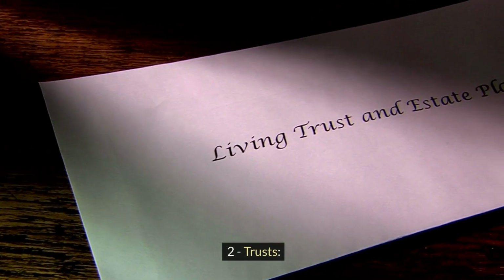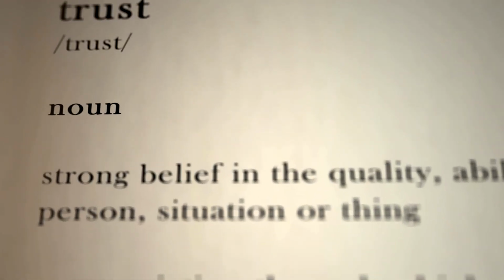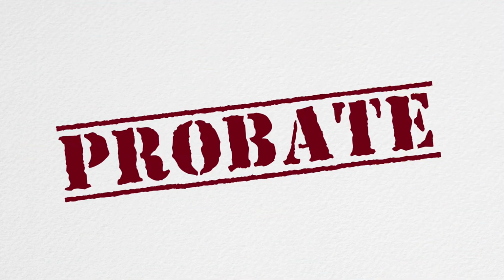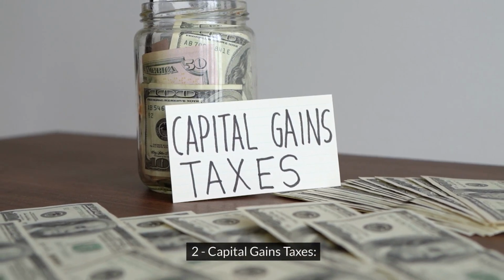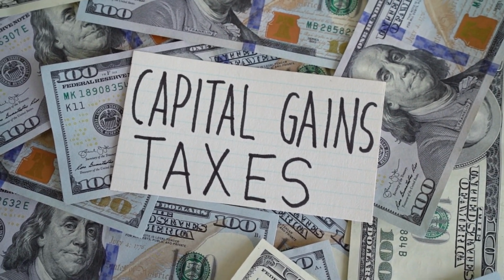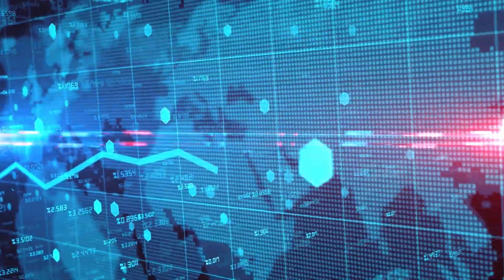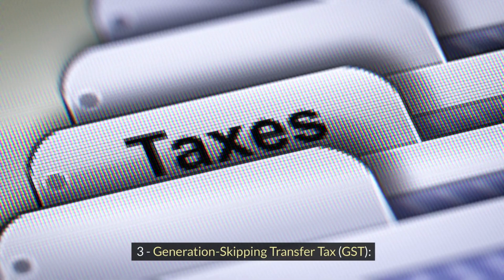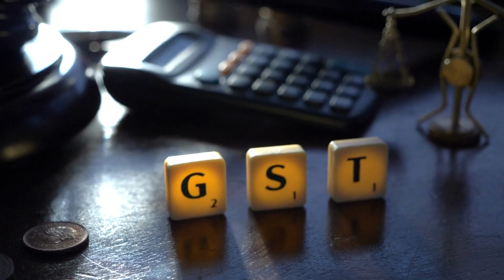Advanced Tax Strategies for Estate Planning: 1 - Introduction to Estate Planning and Taxation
Welcome to our latest video series, "Advanced Tax Strategies for Estate Planning." In this first installment, "Introduction to Estate Planning and Taxation," we dive into the fundamental concepts of estate planning and the critical role that taxation plays in this process.

Estate planning is essential not only for distributing wealth but also for ensuring that your wishes are honored and your assets are protected for future generations. In this video, we'll provide an overview of key components such as wills, trusts, powers of attorney, healthcare directives, and the importance of tax planning.

Join us as we explore how these elements come together to form a comprehensive estate plan that minimizes tax liabilities and secures your legacy.

*Essential Books to Dive Deeper:*
1. *"The Complete Book of Wills, Estates & Trusts (4th Edition)"* by Alexander A. Bove Jr. Esq and Melissa Langa, Esq.
2. *"Family Fortunes: How to Build Family Wealth and Hold On to It for 100 Years"* by Bill Bonner and Will Bonner.
3. *"Estate & Trust Administration For Dummies 2nd Edition"* by Margaret A. Munro and Katheryn A. Murphy.

I was introduced to a powerful resource and after attending their valuable workshop, it was clear. If you need to protect your assets (who doesn’t, right?) This workshop is a must-see! It’s only about 50 minutes long and it’s worth every minute - even if it took 2 or 3 hours… ...it’d still be worth your time! This will save you HOURS of Googling...

In the workshop, they'll show you how to… lawsuit-proof your assets, money & home from seizure! Legally avoid probate taxes, inheritance taxes and more... and the best part is - anyone can do it without being a lawyer or expert! Do yourself a favor and go watch their Bulletproof Trust workshop right now. Believe me, you’ll thank me later : )

Reserve Your Spot for the Asset Protection Workshop Now Go to learn more!

Thanks for setting sail with me on this estate planning adventure.

We are not legal or financial professionals, and the information presented should not be considered as legal or financial advice. We do not provide personalized advice, and any actions you take based on the content of this video are done so voluntarily and at your own responsibility.

*Due Diligence:* We strongly encourage you to conduct your own due diligence and research before making any financial or legal decisions based on the information presented in this video. Consult with qualified professionals, such as attorneys, financial advisors, or experts in the respective field, to address your specific needs and circumstances.

*Self-Responsibility:* By watching this video and engaging with its content, you acknowledge that you are solely responsible for any actions, decisions, or consequences resulting from the information provided. We do not assume any liability for the accuracy, completeness, or timeliness of the information contained herein, nor for any actions taken by viewers based on this information.

Thank you for your understanding and for being a responsible viewer. If you have any questions or concerns, please consult with appropriate professionals to address your specific needs and circumstances.